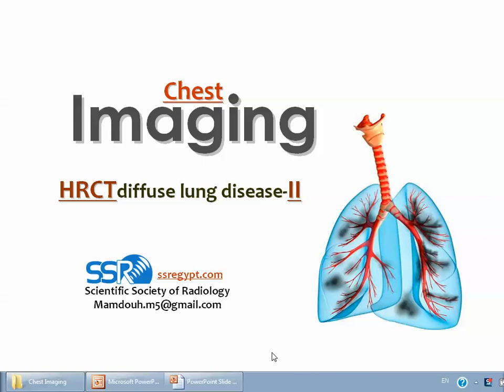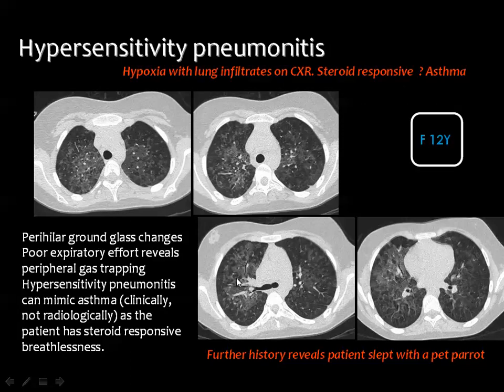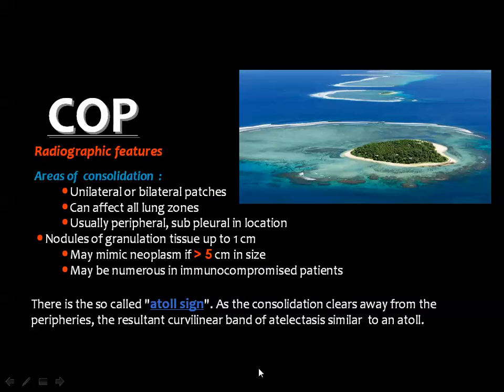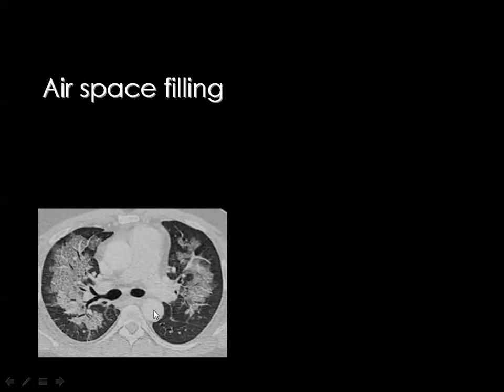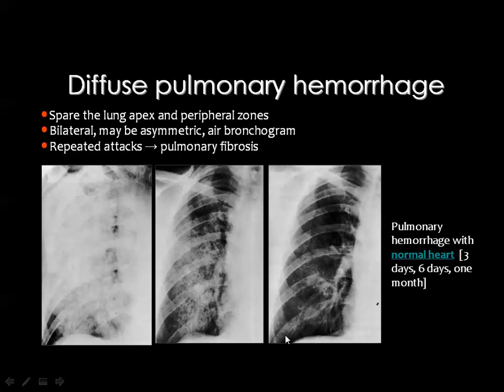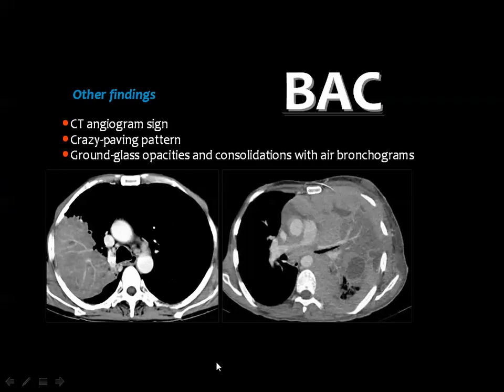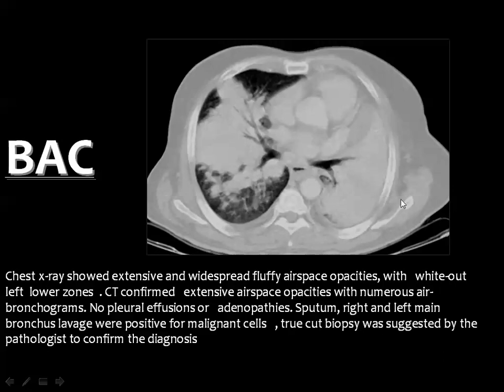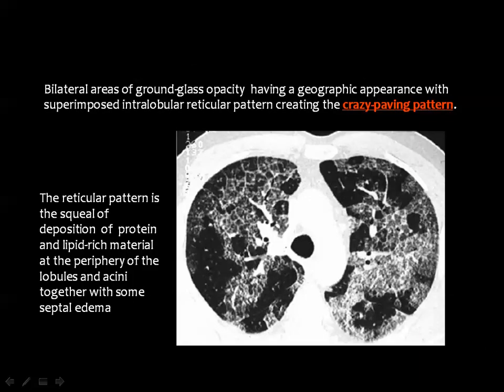HRCT of diffuse lung disease (II) (DRE) Prof. Mamdouh Mahfouz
HRCT of diffuse lung disease
part 3
 (DRE series)